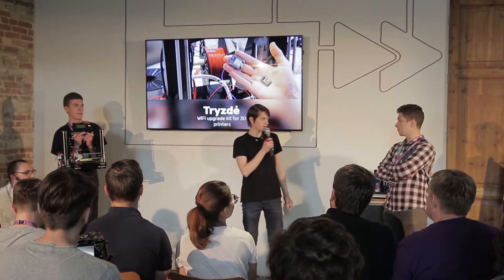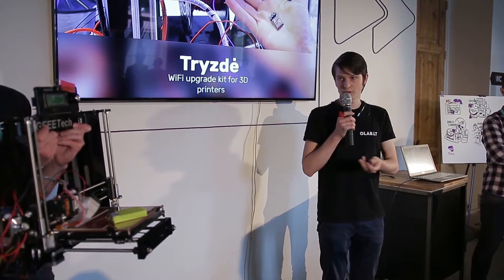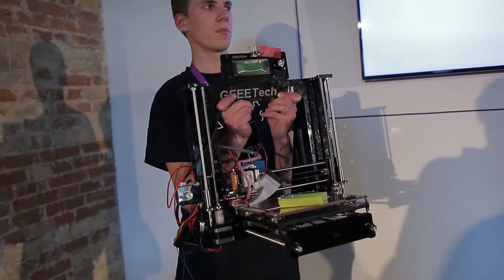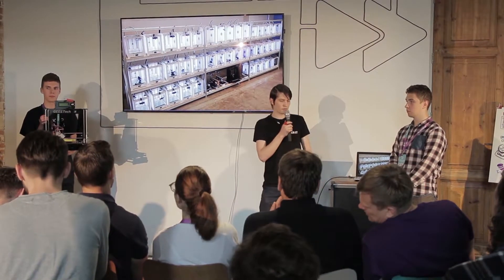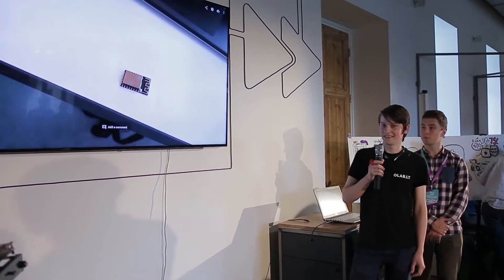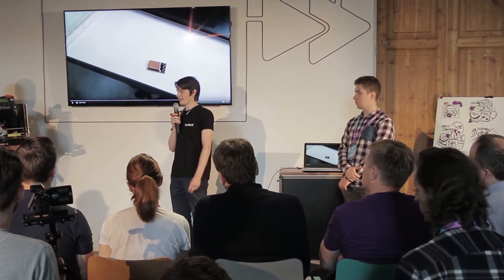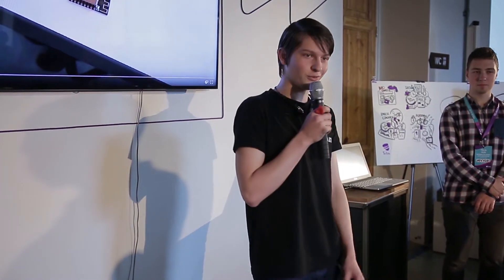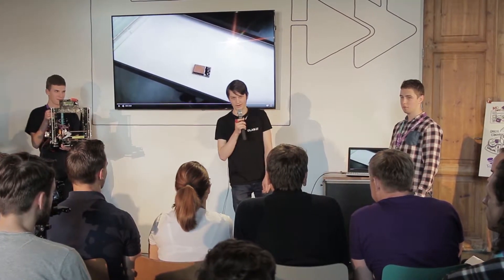TELIA HUB daiktų interneto (IoT) hakatono dalyviai: Tryzdė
Komanda „Tryzdė“ nori sujungti klasikinius 3D spausdintuvus su Wi-Fi moduliais ir taip padaryti 3D spausdinimą pigesnį ir plačiau prieinamą.